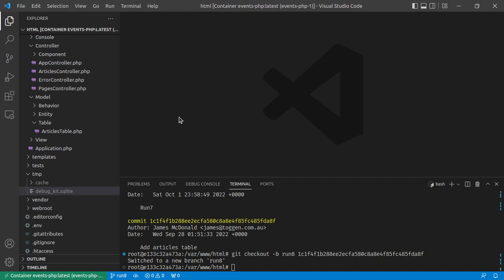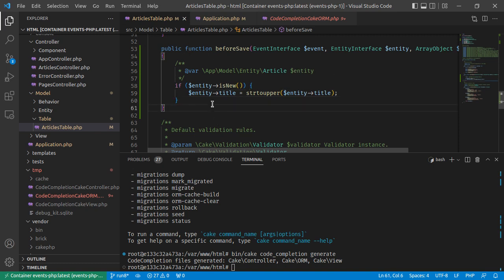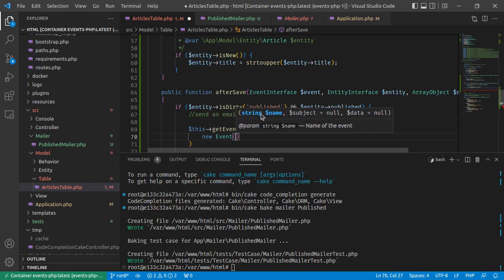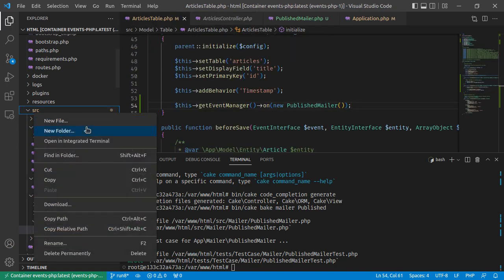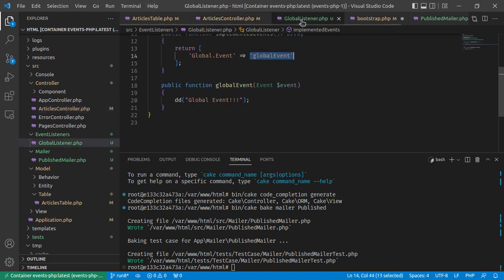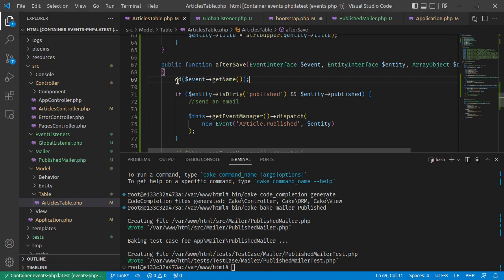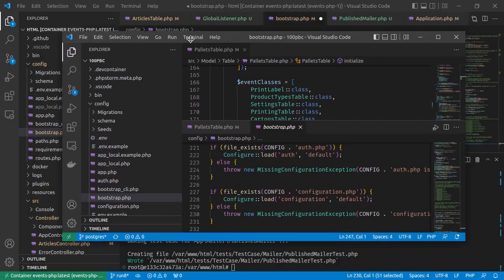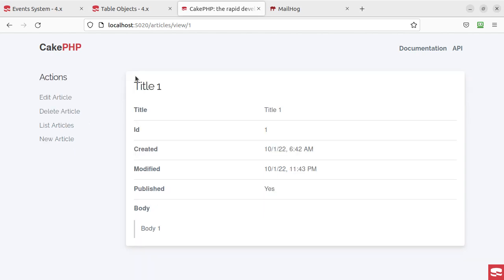CakePHP 4 - Table Object Callback Events & the Global Event Manager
Using the ide-helper to enable callback code_completion.
Using a table afterSave callback to send a notification email by dispatching an Event to a Mailer class
Modifying data before saving with the beforeSave callback.
Using entity methods
Using the Global Event Manager
This screencast was made using Ubuntu 22.04 and SimpleScreenRecorder